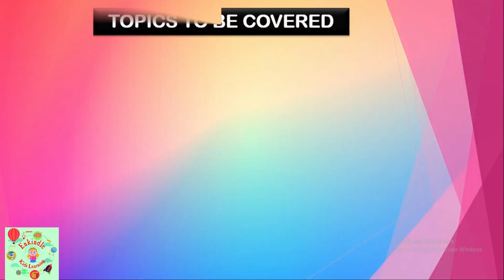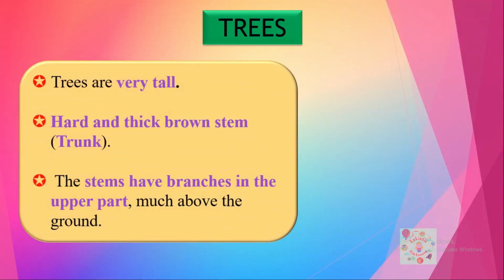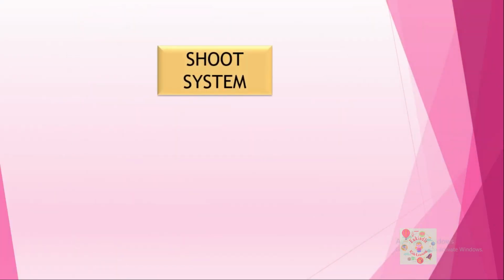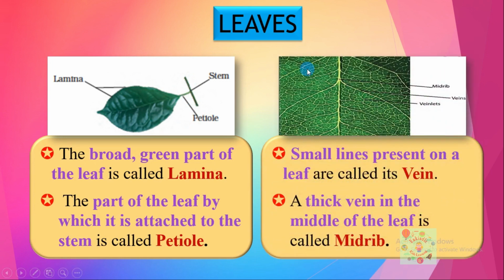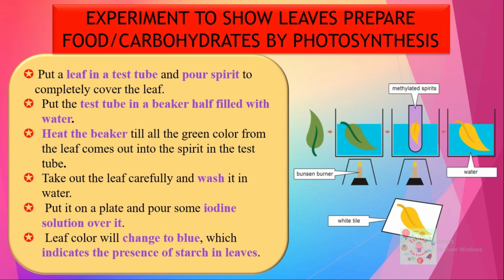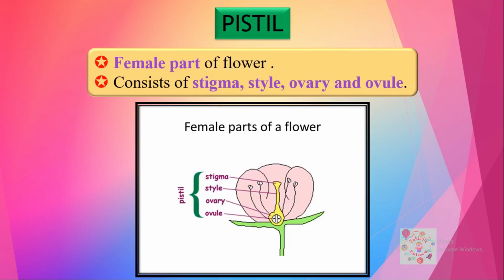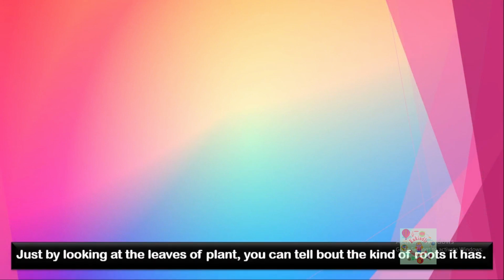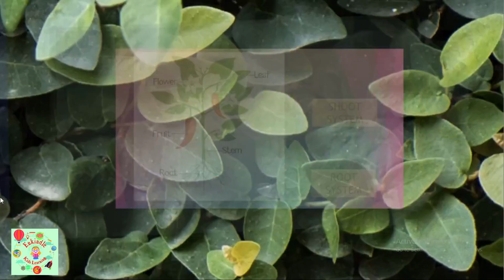GETTING TO KNOW PLANTS - CLASS 6 - SCIENCE - NCERT - LESSON 7